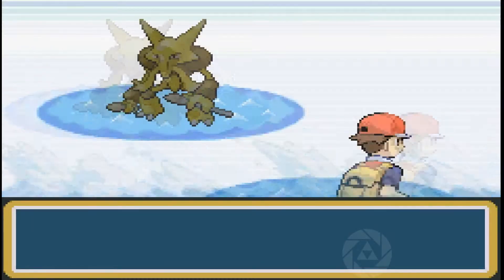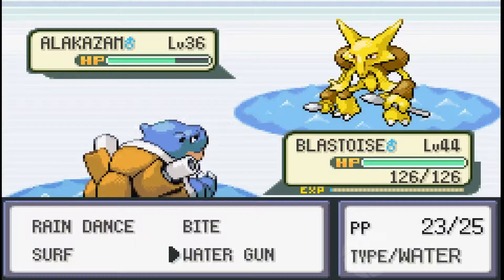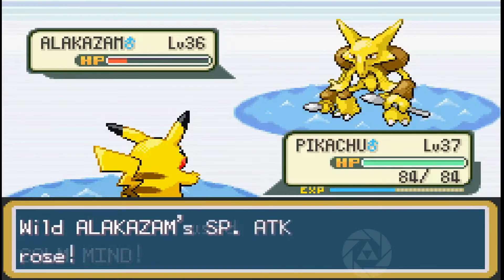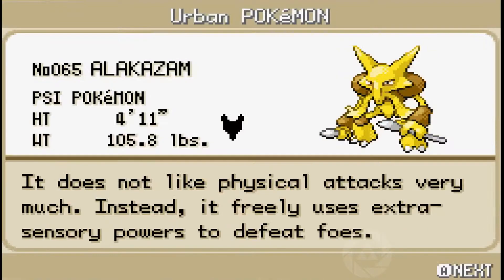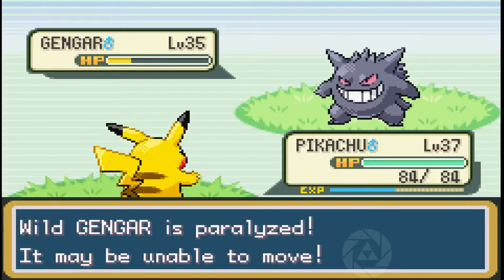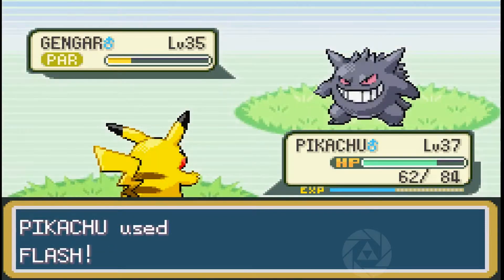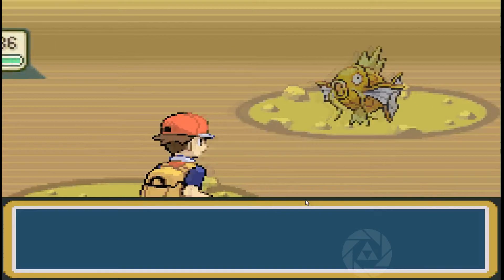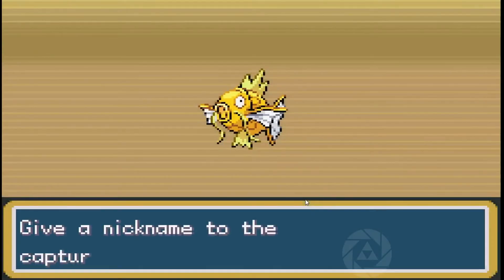Pokemon Fire Red: Bending The Rules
hey guys today i just wanted to show you the pokemon that were normally impossible for me to get on the rom